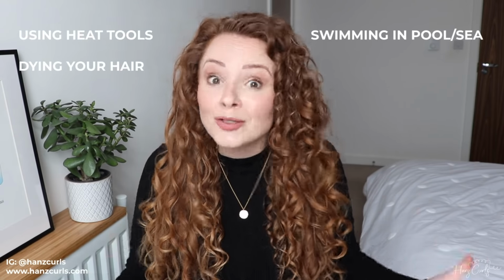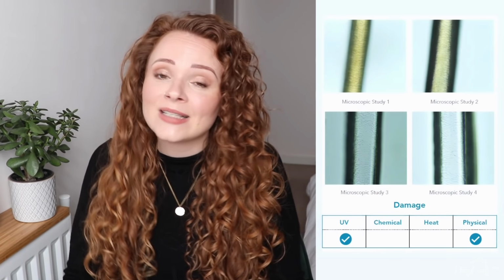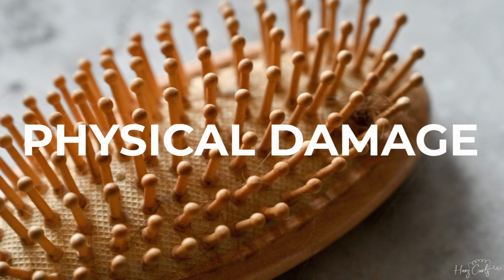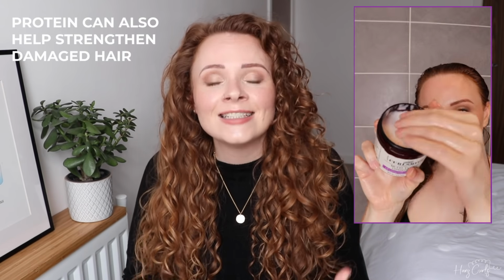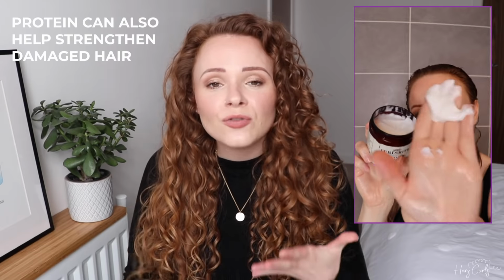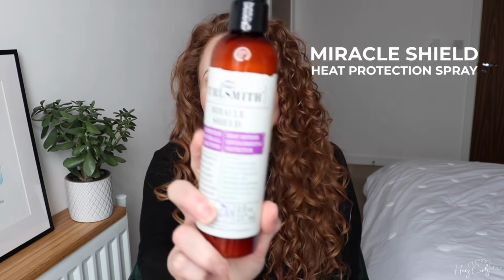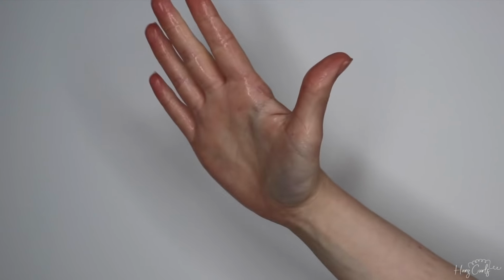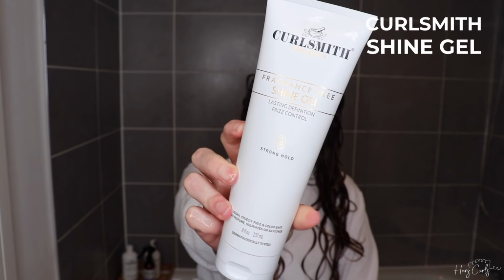ARE YOU DAMAGING YOUR CURLS? | HOW TO PREVENT CURLY HAIR DAMAGE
There are lots of ways we can damage our curly hair, so in today's video I'll be discussing the main types of damage and how to protect your curls from such damage.